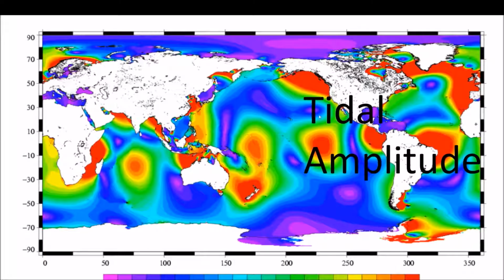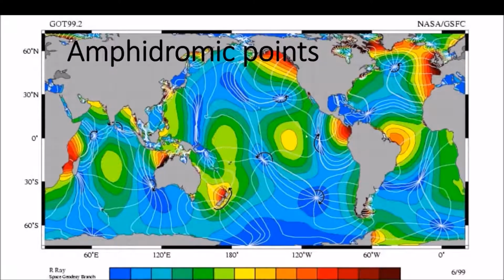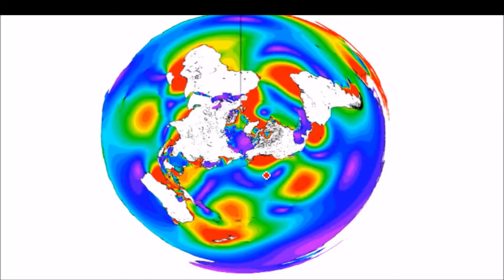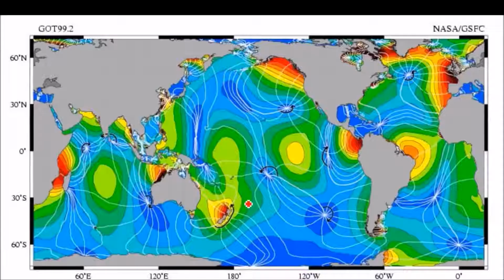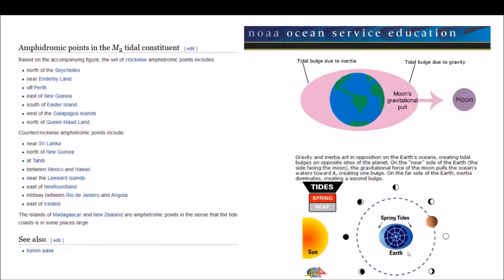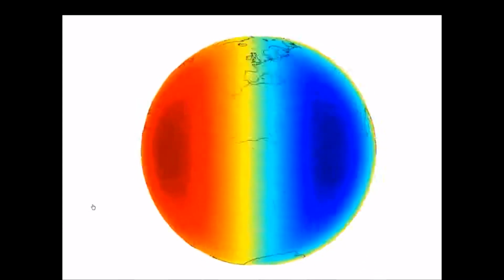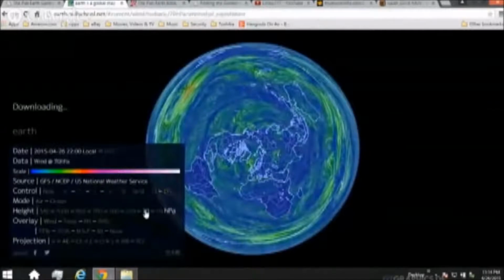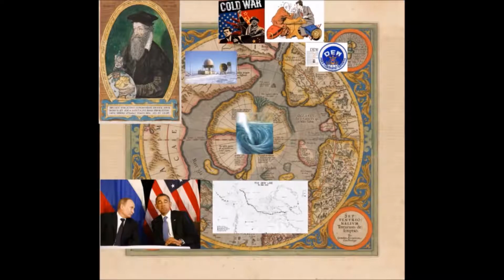Flat Earth Tides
Mirror Clips from: Strange Maps, Ashlee Webster, Aaron Dover, Flat Water